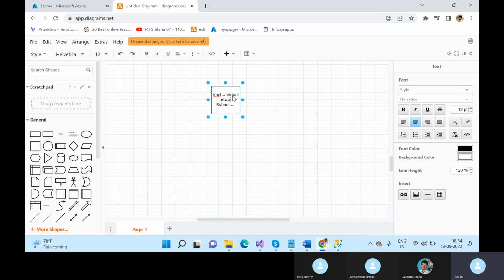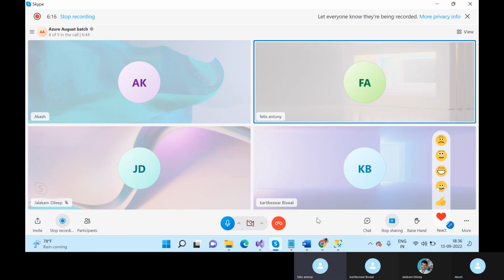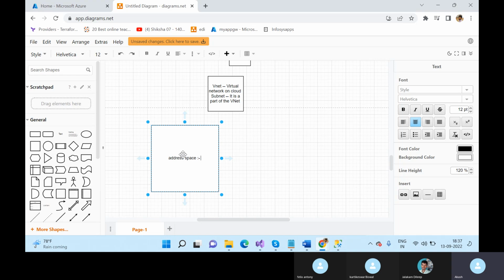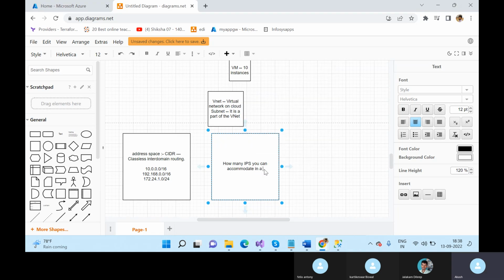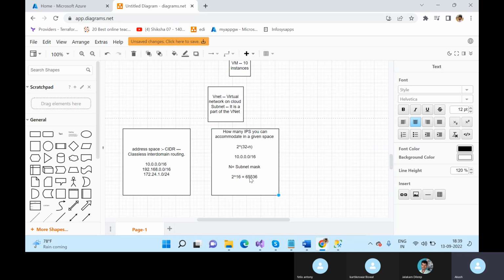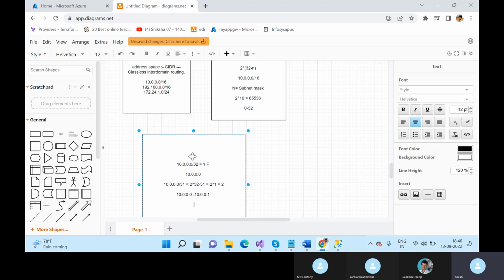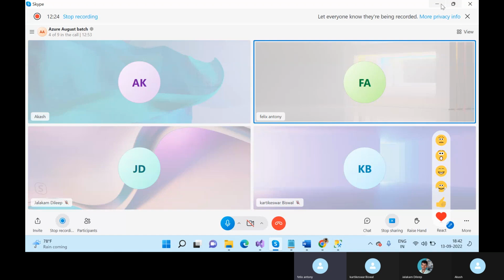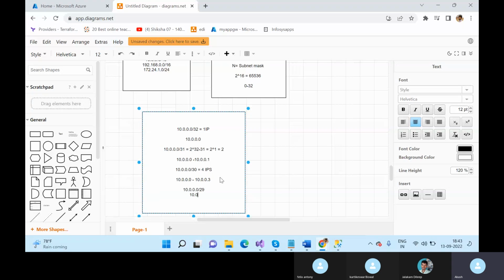13 Azure admin - Vnet & Subnet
13 Azure admin - Vnet & Subnet